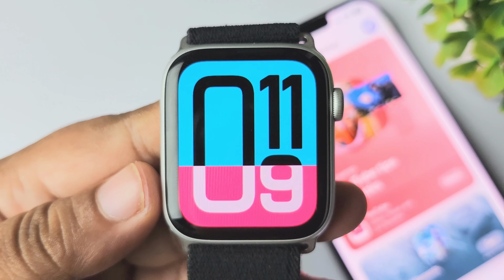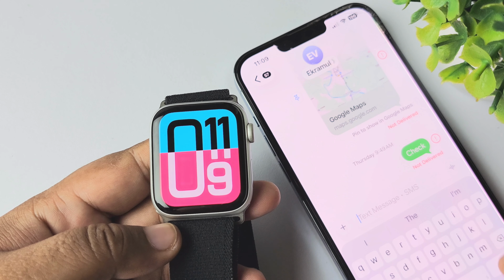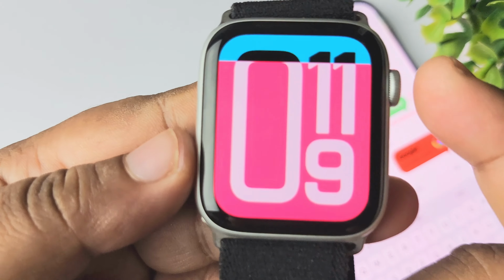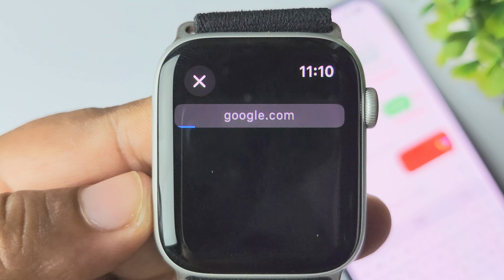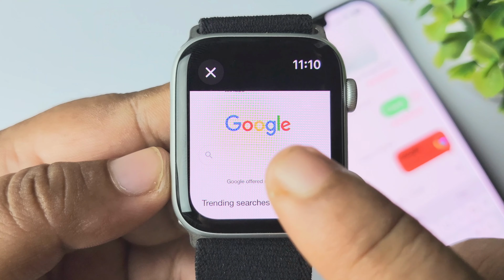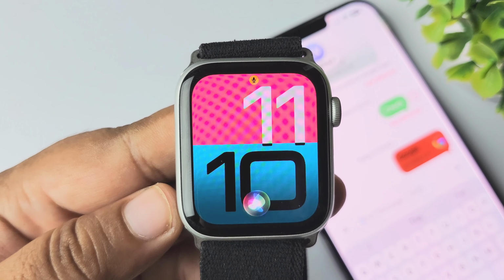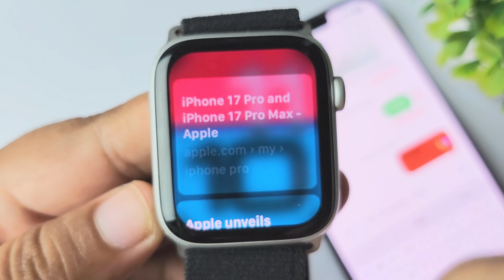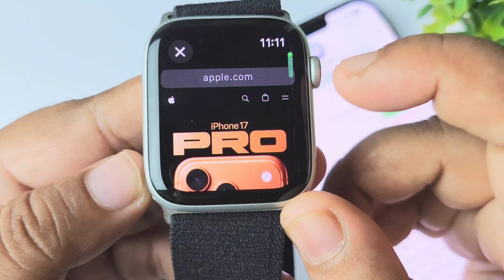How to Use Web Browser on Apple Watch SE — Easy Guide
Learn how to use a web browser on your Apple Watch SE 🌐⌚. This guide shows you how to browse websites, search online, and navigate the web directly from your watch for easy on-the-go access.